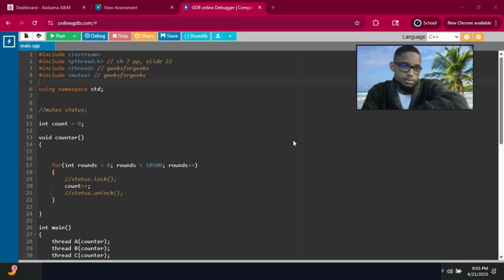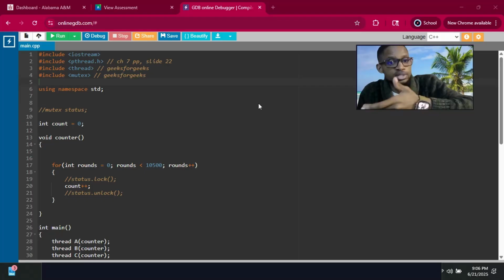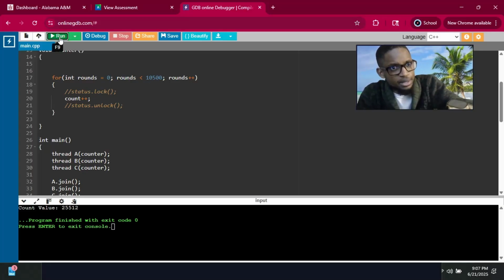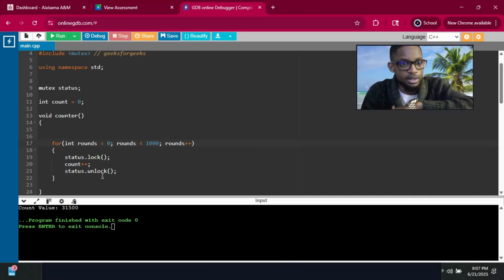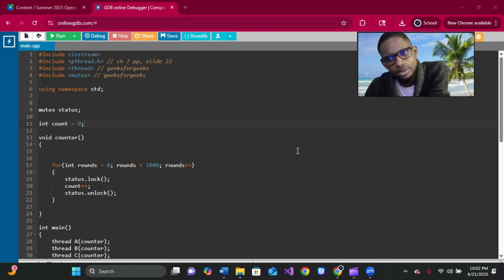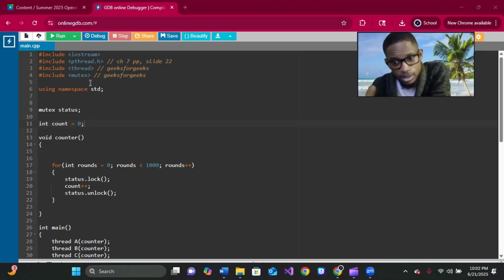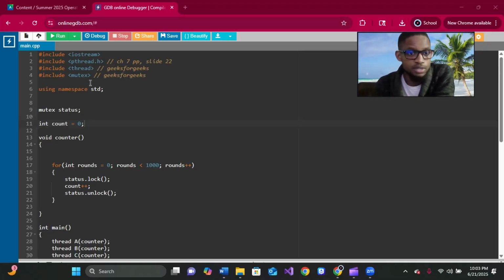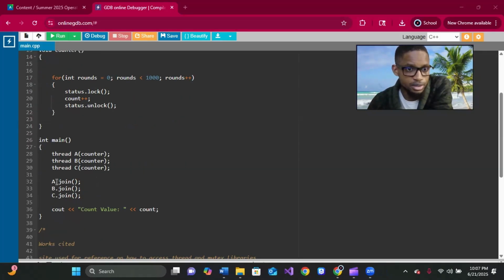Nigel CS384 Module 3 4 Lab Demo Made with Clipchamp